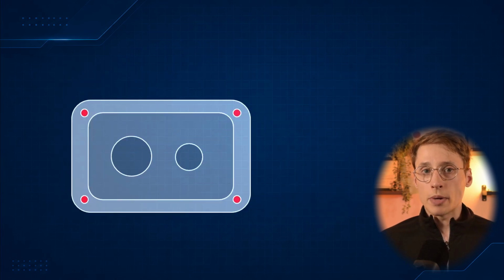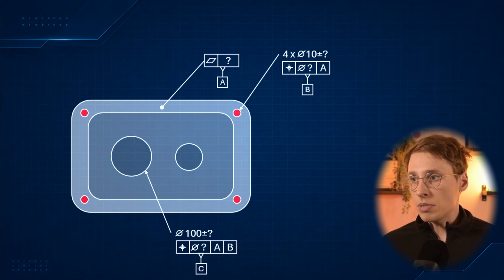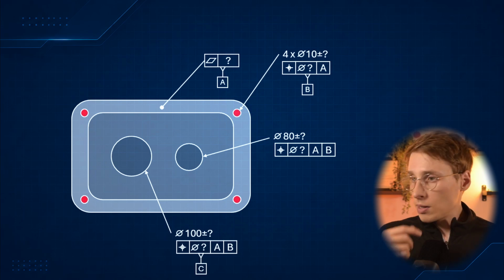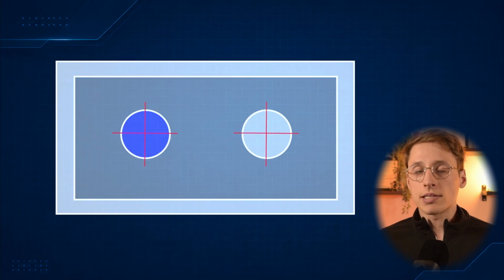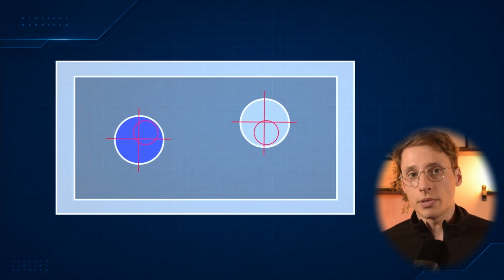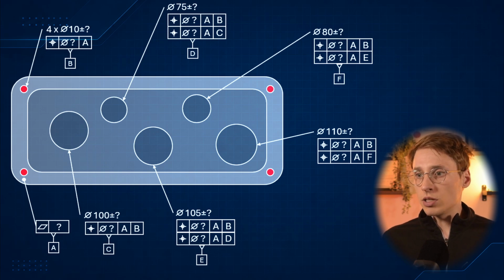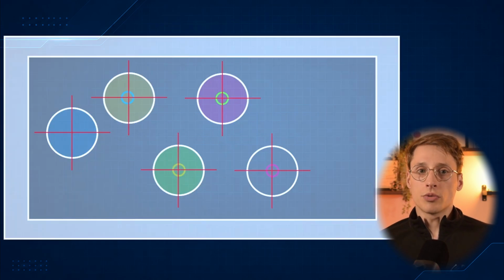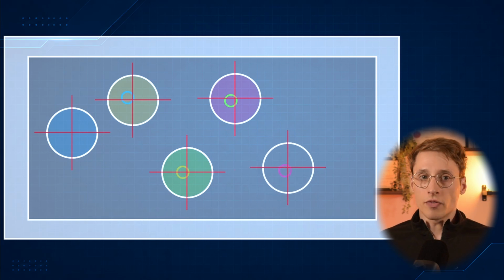GD&T Case Study Gearbox Dimensioning